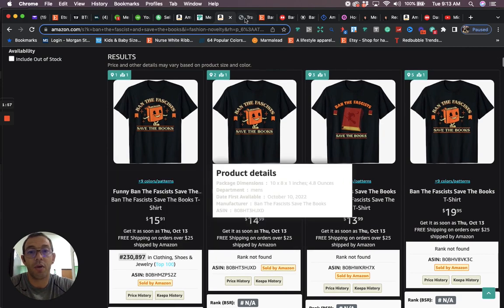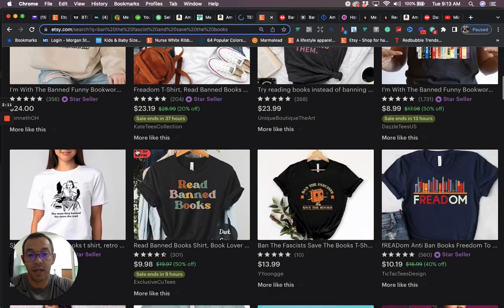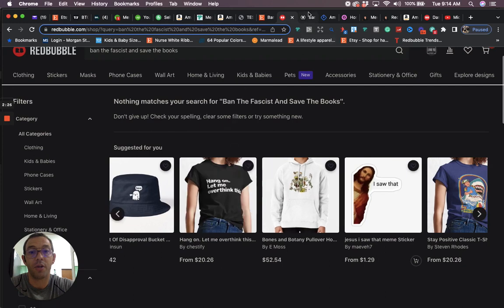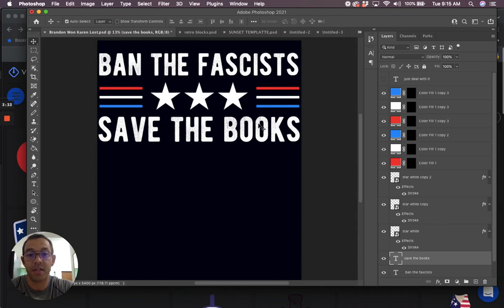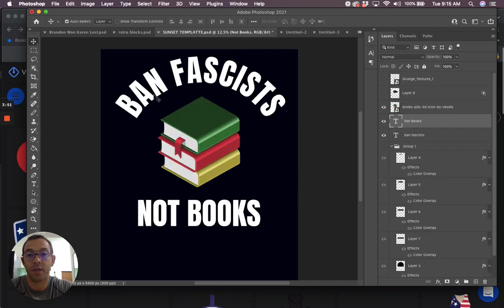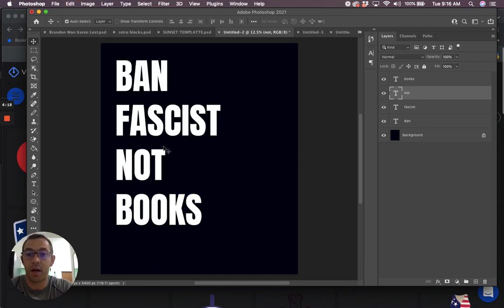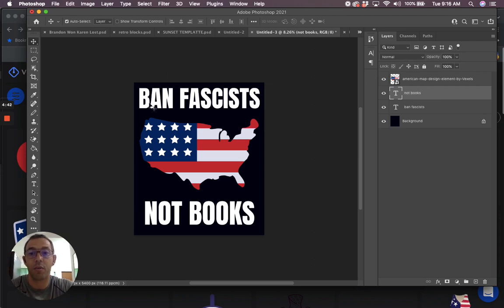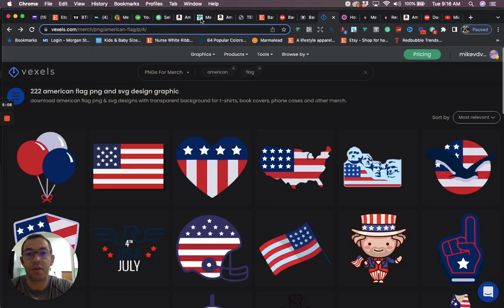Trending Niches For Merch By Amazon - Political Book Niche (2022) Merch By Amazon Trending Niches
FIverr Etsy Shop Critique/Audit Gig

Here are the links to my courses on Skill Share